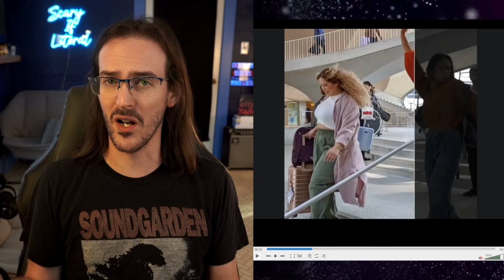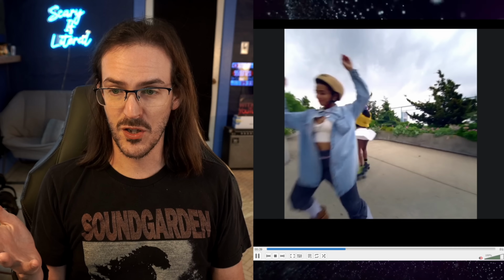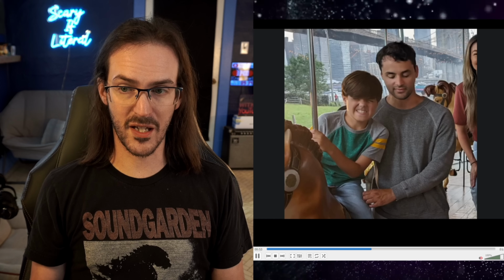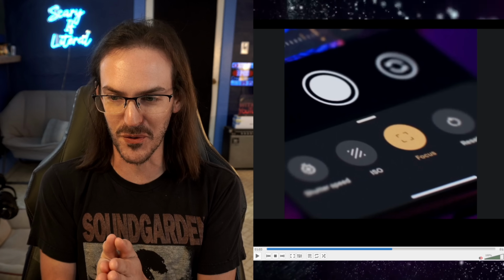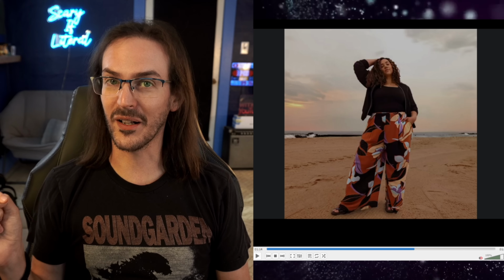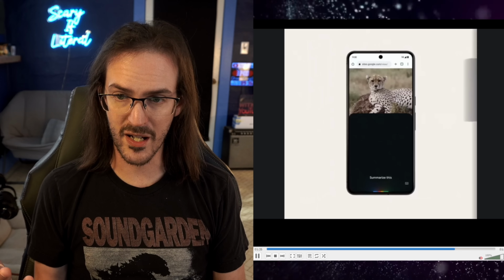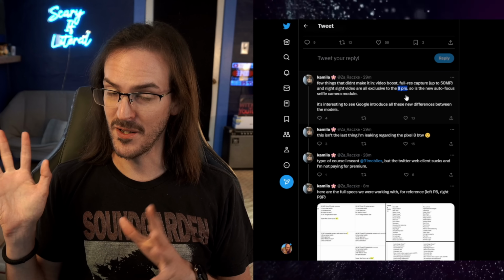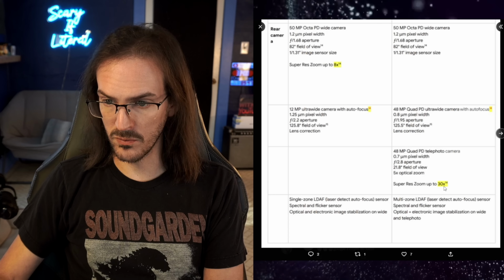HUGE Pixel 8 leak reveals PRO MODE + more camera features!